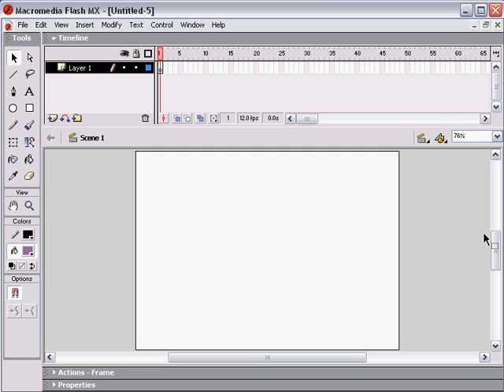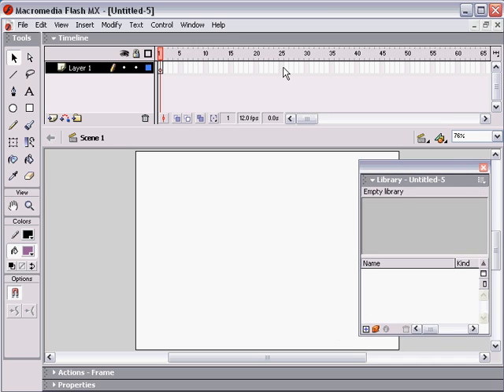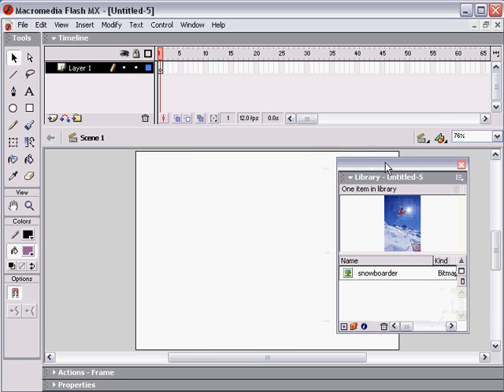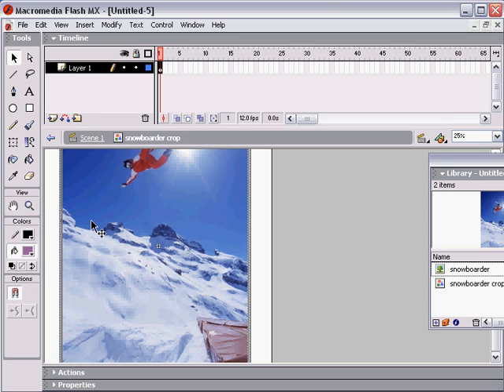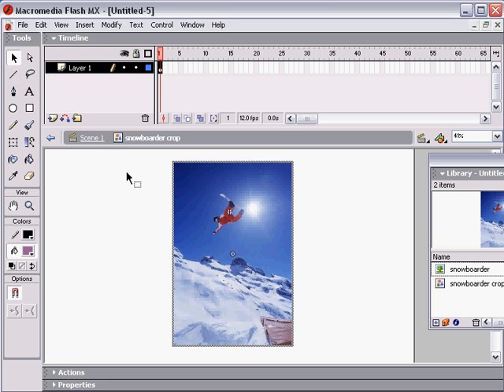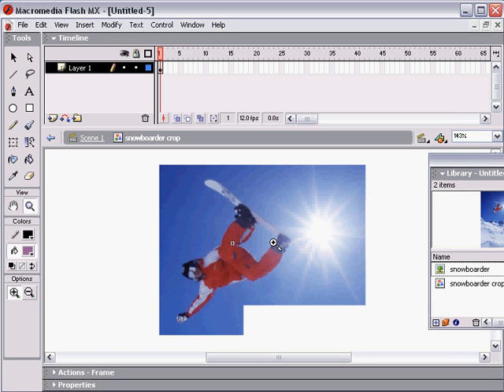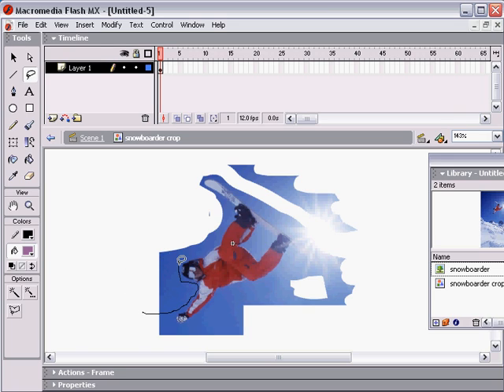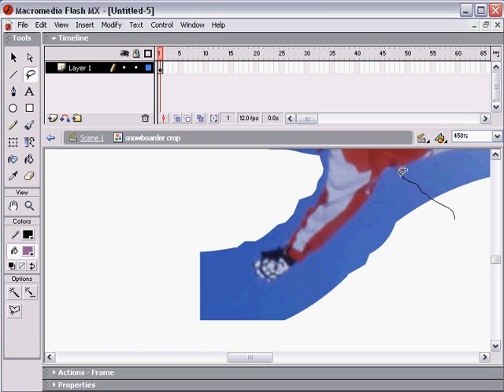Flash Tutorial-Part 4 (1of2)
Importing images into Flash, cropping and animating them (1of2)